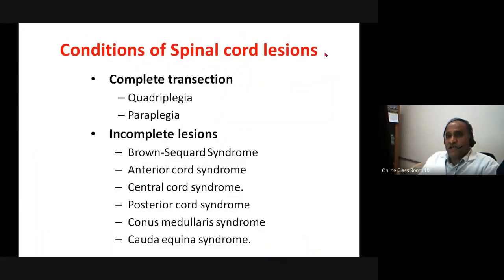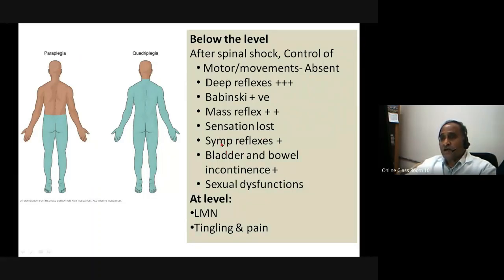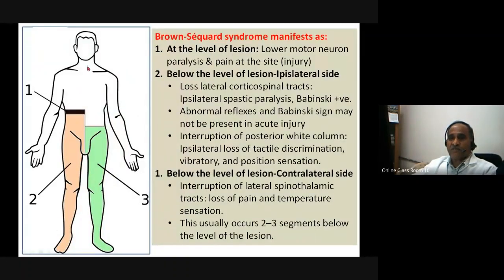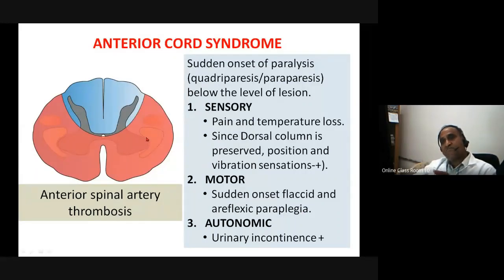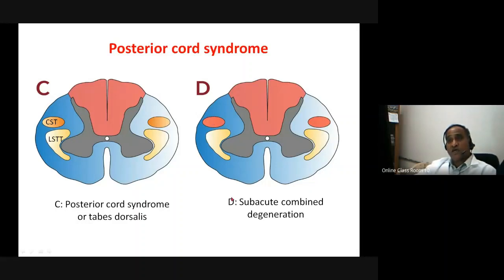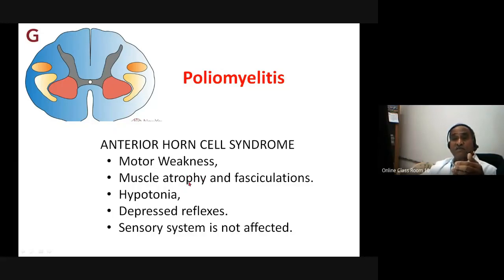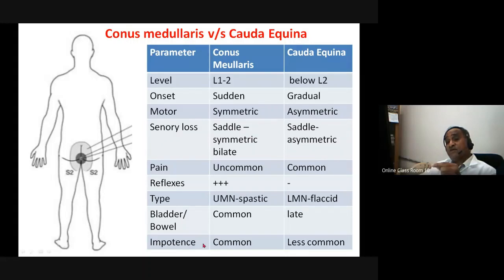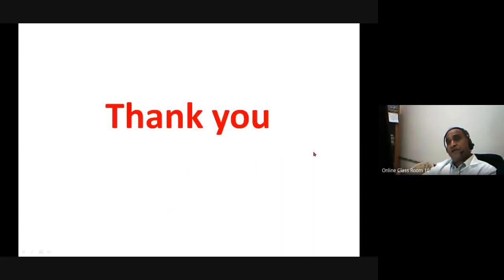Conditions and Syndromes of Spinal Cord Injury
In this lecture, I have provided the comprehensive  discussion on the Conditions and Syndromes Associated with Spinal Cord Injury. The subject is very vast I have highlighted the fact at each level and attempted provide information at one place.  Broad outlines each of the conditions were mentioned. This lecture will be useful to Undergraduate and Postgraduate students of Physiology, Internal medicine, Neurology, Neuroscience, Neurosurgery and other neuroscience related subjects.  This will certainly help the physiology teachers in particular for updating their knowledge.  Please feel to provide your suggestions and corrections in the comment box. Thank you.